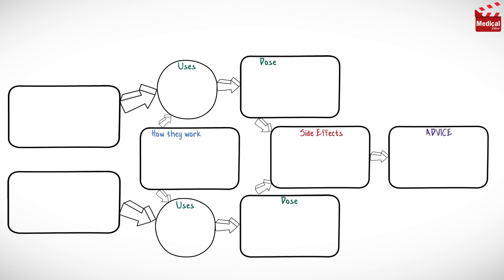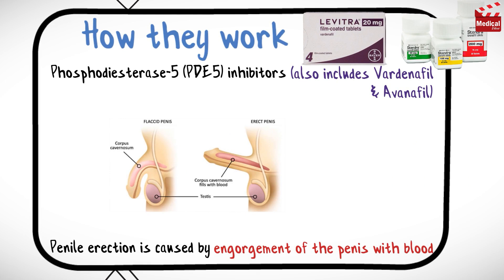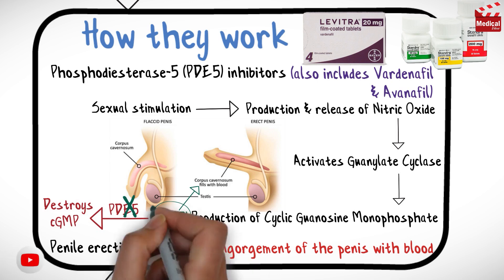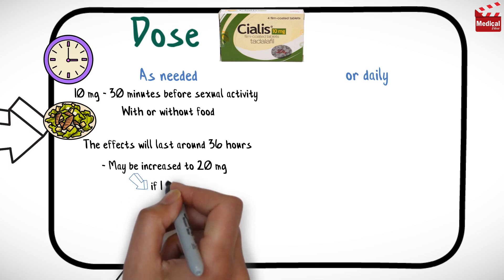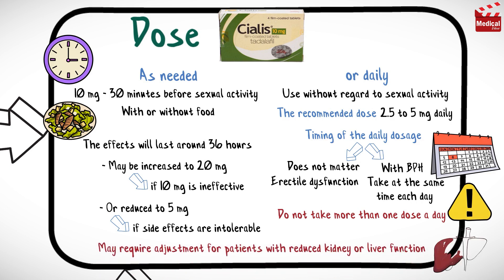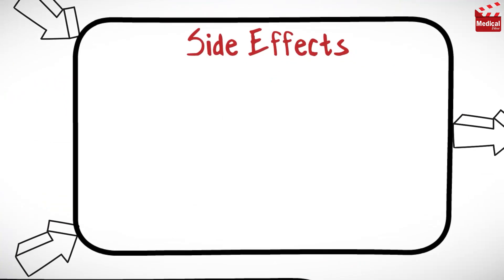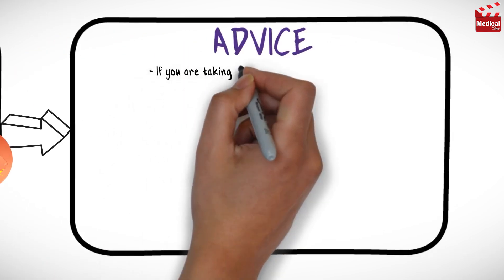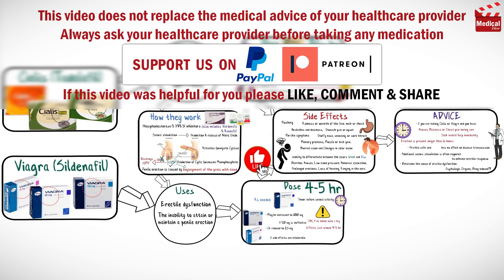Cialis (Tadalafil) vs. Viagra (Sildenafil) MADE EASY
- This is lesson n# 69 in "A DRUG IN BRIEF" Series. In this video I'm gonna discuss almost all you need to know about Cialis (Tadalafil) vs. Viagra (Sildenafil) Their Uses, Dosage, Side Effects, Precautions and mechanism of action

- In 5 minutes you'll learn:

- What are the differences between Viagra and Cialis?

- The first thing to know is that both Cialis (tadalafil) and Viagra (sildenafil) are in a class of drugs called phosphodiesterase-5 (PDE5) inhibitors that also includes vardenafil (Levitra, Staxyn ODT), and avanafil (Stendra). They are used for the treatment of erectile dysfunction (ED) (the inability to attain or maintain a penile erection). Both only work when a man is sexually aroused. And Cialis is also used for benign prostatic hypertrophy.

- Penile erection is caused by the engorgement of the penis with blood. Under normal conditions, sexual stimulation leads to the production and release of nitric oxide in the penis. Nitric oxide then activates the enzyme, guanylate cyclase, which causes the production of cyclic guanosine monophosphate (cGMP).

- It is the cGMP that is primarily responsible for the erection by affecting the amount of blood that the blood vessels deliver and remove from the penis. Cialis and Viagra inhibit an enzyme called phosphodiesterase-5 (PDE5) which destroys the cGMP. Thus, Cialis and Viagra prevent the destruction of cGMP and allows cGMP to accumulate and persist longer. The longer cGMP persists, the more prolonged the engorgement of the penis.

- Viagra is available as 25 mg, 50 mg and 100 mg tablets and Cialis is available as 5 mg, 10 mg and 20 mg tablets.

- Learn more about Cialis (Tadalafil) vs. Viagra (Sildenafil) mechanism of action, uses, dosage, side effects, and precautions in this video...